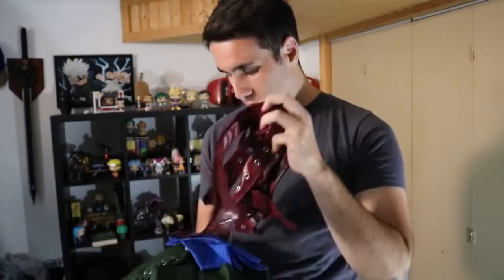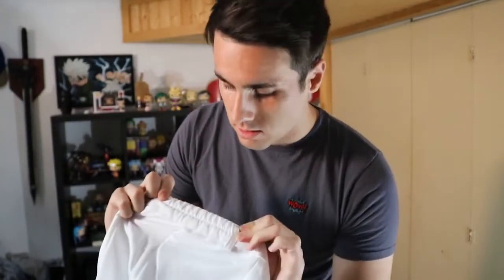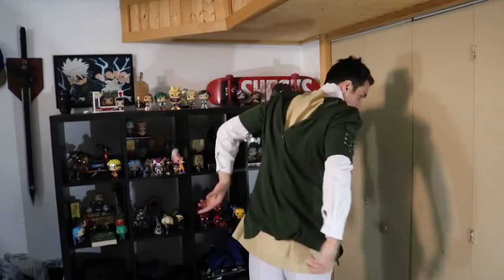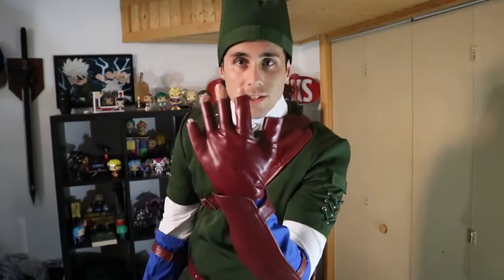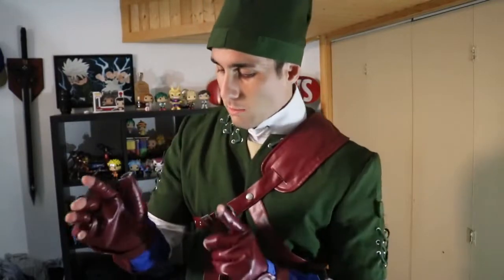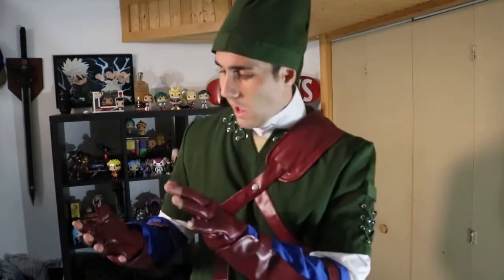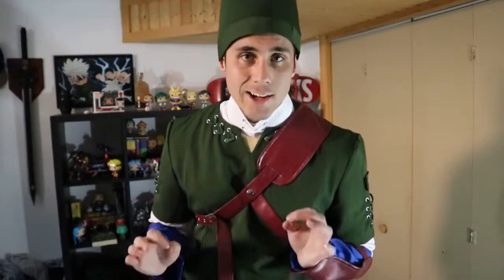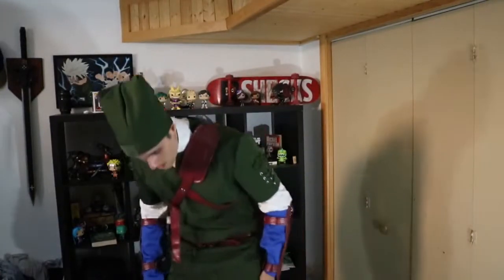Link Cosplay Unboxing | Cosplaysky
Today i unbox a product from cosplaysky. This link cosplay it well made and perfect for beginner cosplayers.